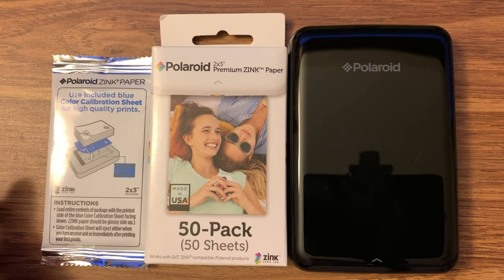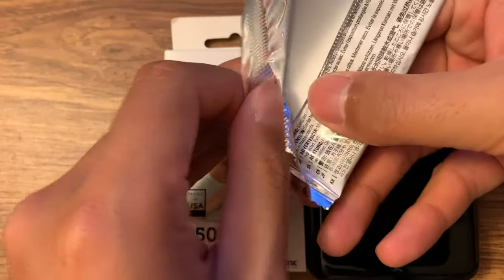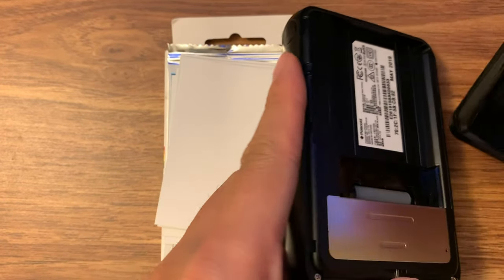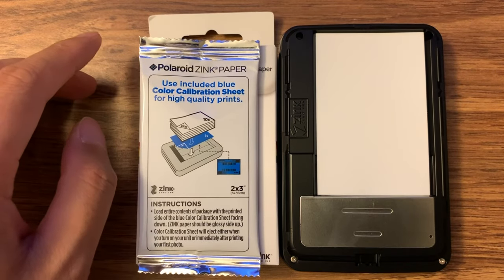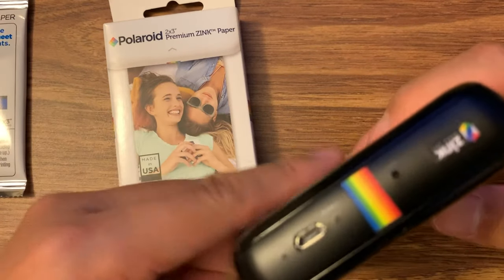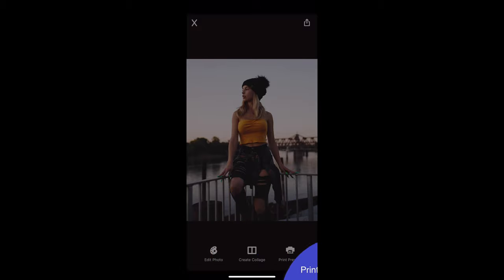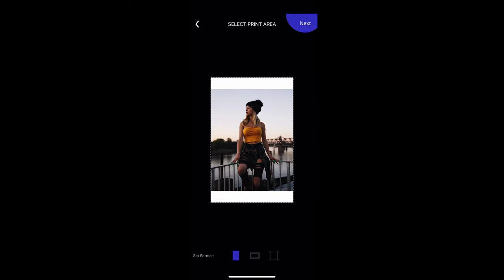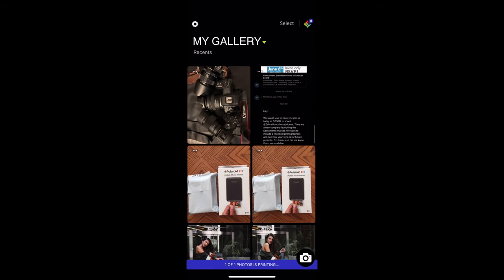Polaroid ZIP Wireless Mobile Photo Mini Printer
Polaroid ZIP Printer
Printing Paper

Here is my quick video on my new Polaroid Zip printer and how I print the photos from my photo.